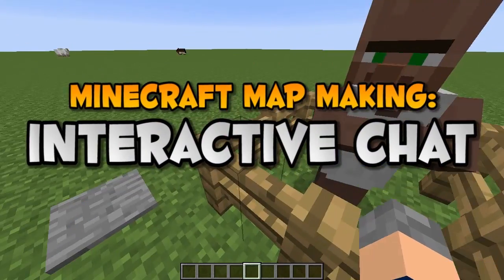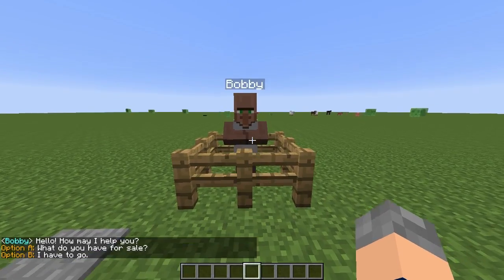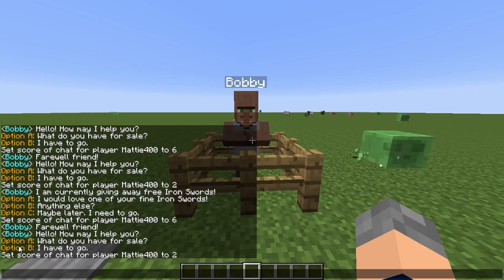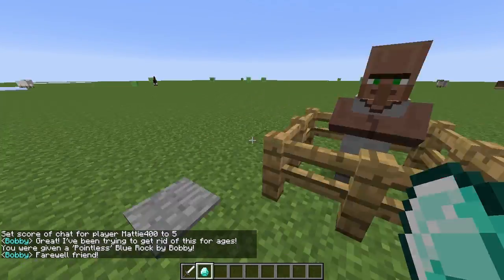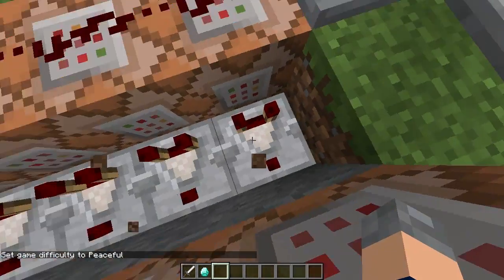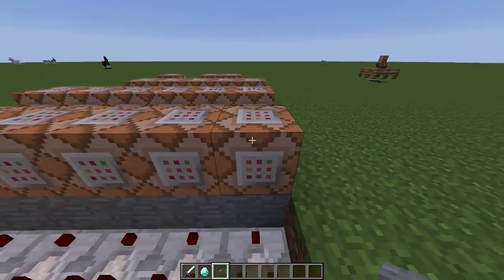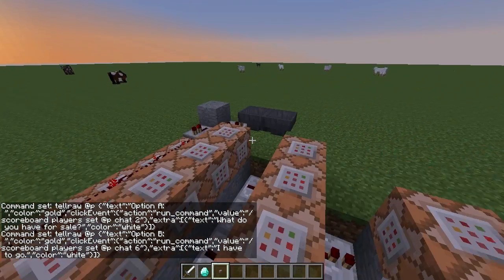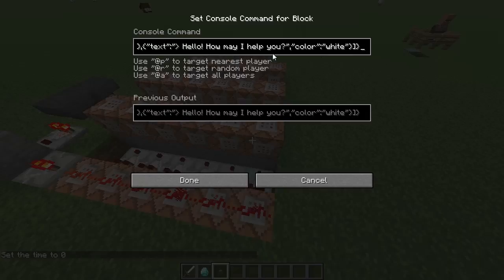Minecraft Map-Making: INTERACTIVE CHAT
• IP - play.gameslabs.net

Another little thing I came up with while dabbling in 1.7, going to use it in some future maps!